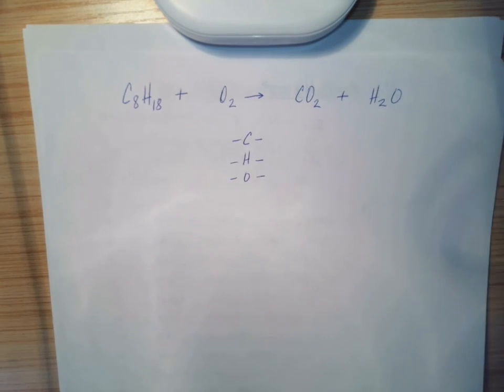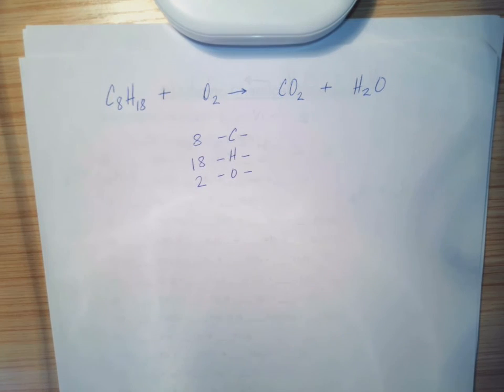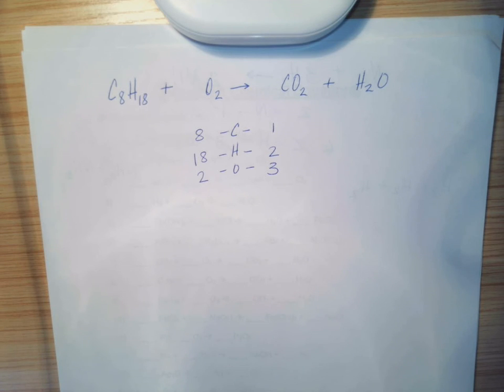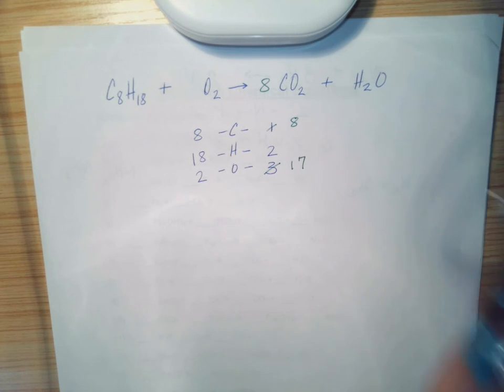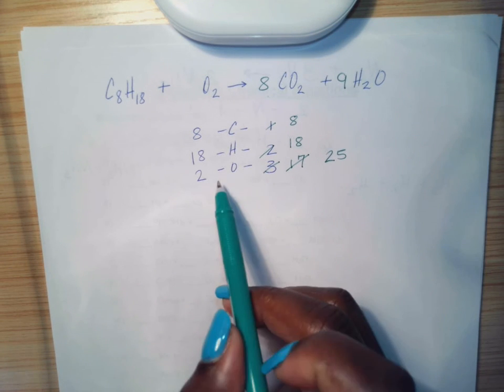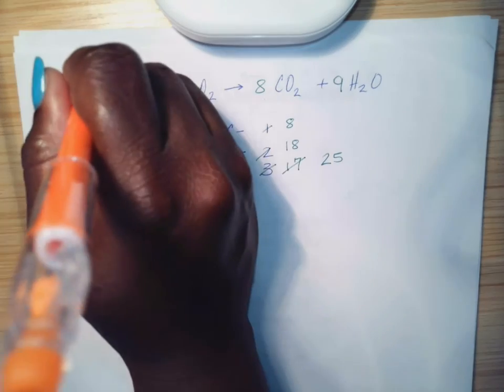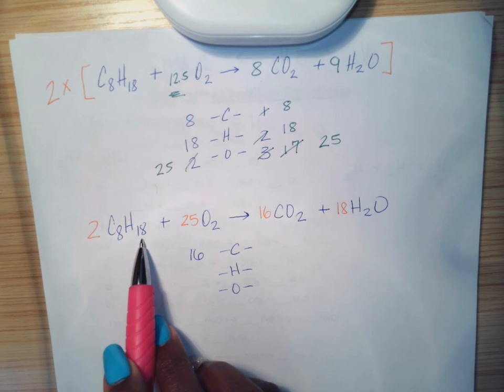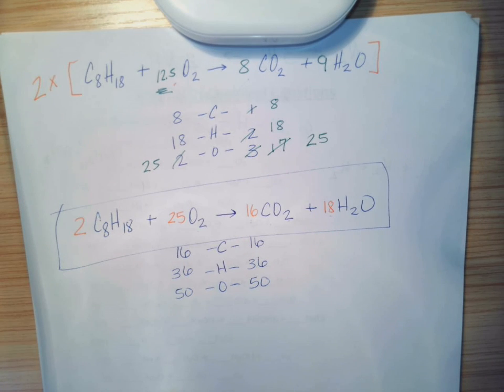Balancing Chemical Equations (part 2)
Supplemental instructional video on balancing chemical equations involving atoms to appear in multiple reactants and/or products.